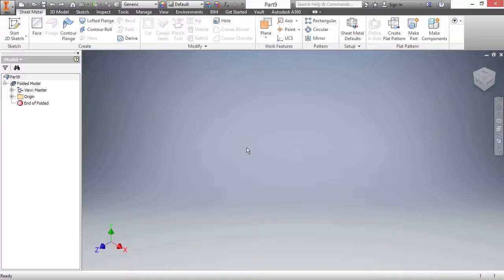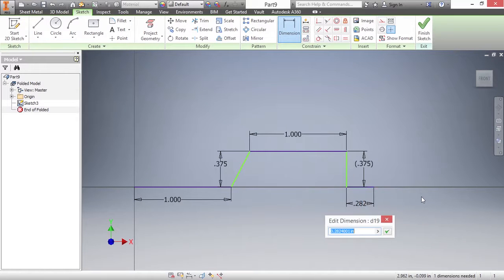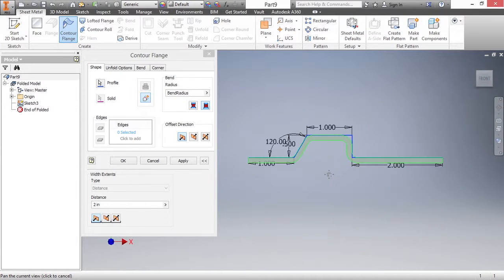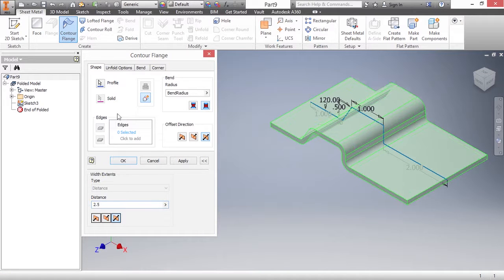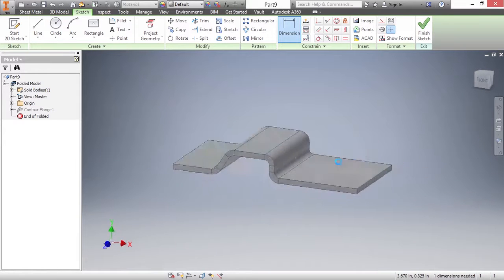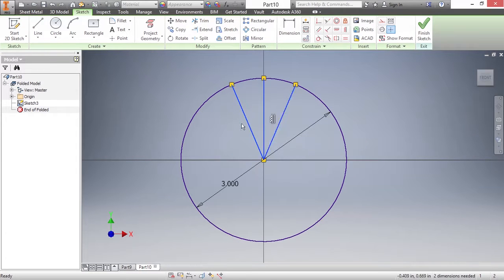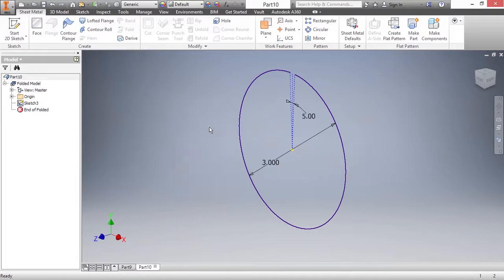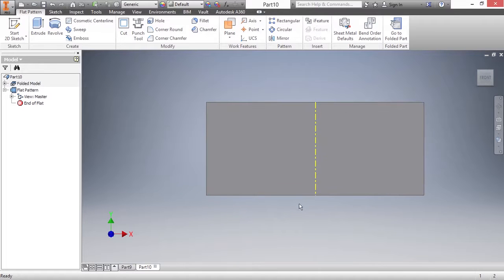Vi deo cách thiết kế kim loại tấm Inventor 2 (sheet metal)